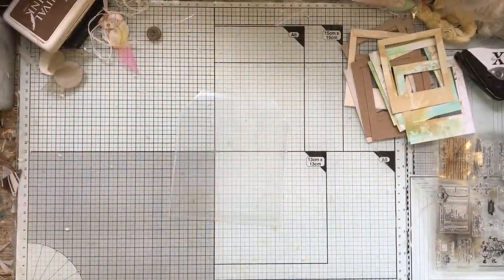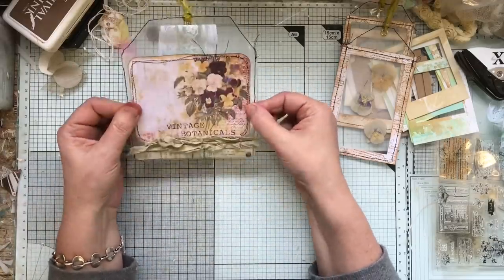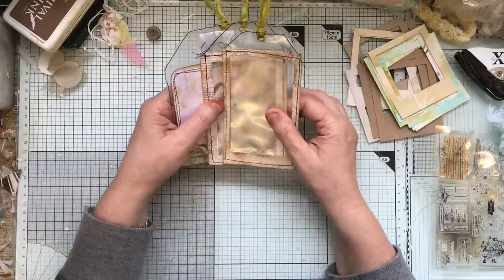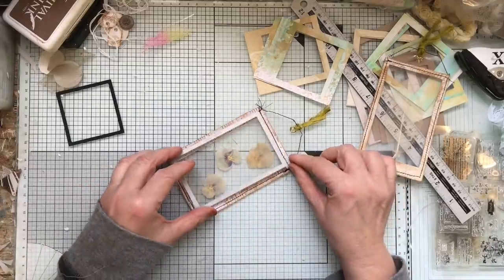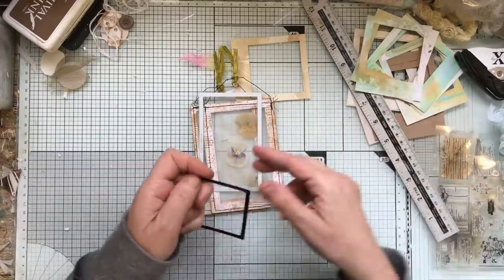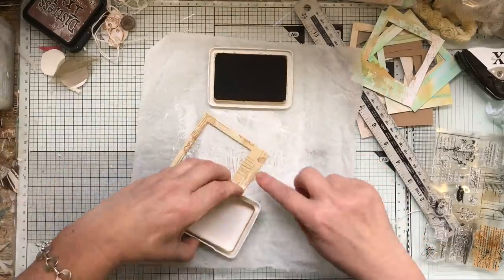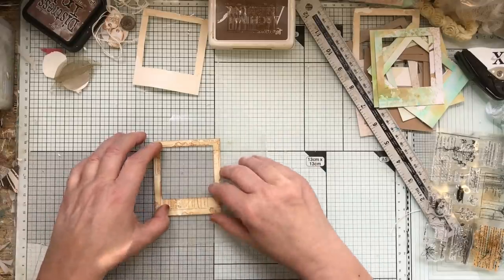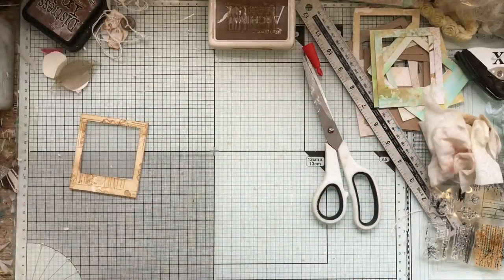Purchase Booboo Plastic CD sleeves & What I'm doing with them.